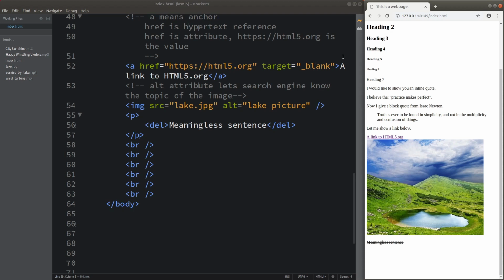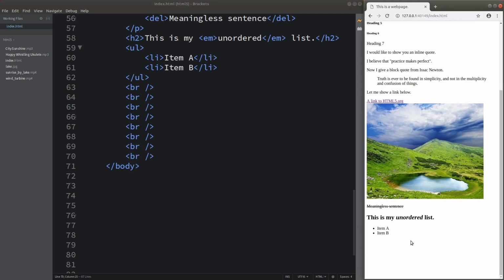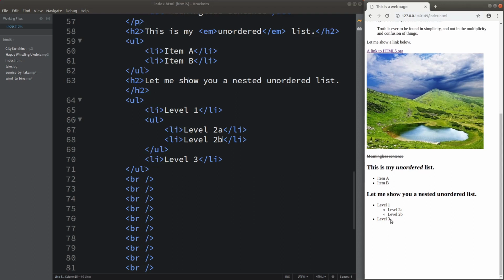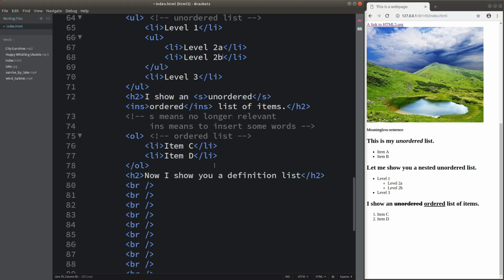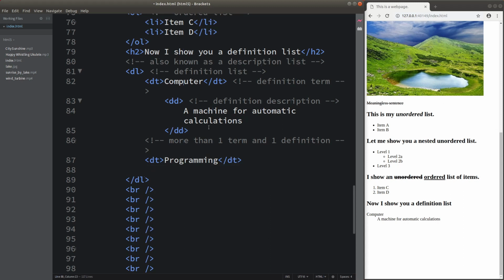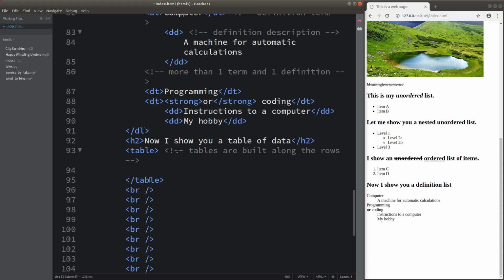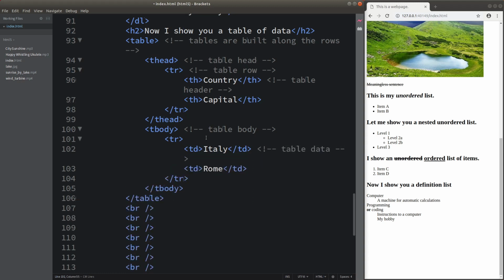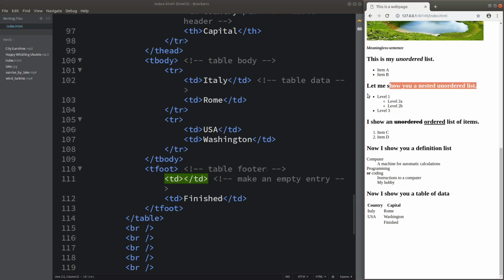HTML5 list and table setup - Basic HTML5 Fast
Let's put unordered lists, ordered lists, definition lists, and tables on a web page. You'll also learn some semantic elements that change the appearance of the text.

0:54 - em element
1:07 - ul element
1:30 - li element
3:34 - Nested unordered list
5:49 - s and ins elements
7:28 - ol element
9:01 - dl  element
9:35 - dt element
10:02 - dd element
11:07 - Multiple definition terms and definition descriptions
12:12 - em element
14:00 - table element
14:39 - thead element
15:02 - tr element
15:21 - th element
16:42 - td element
17:52 - tfoot element